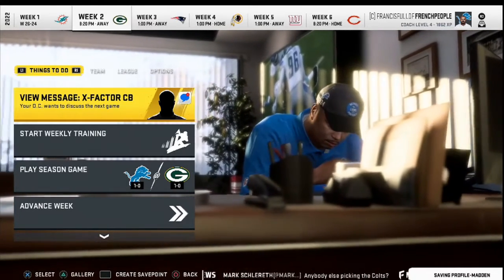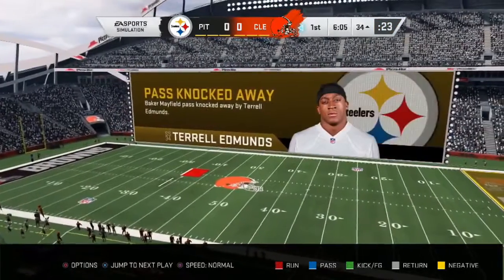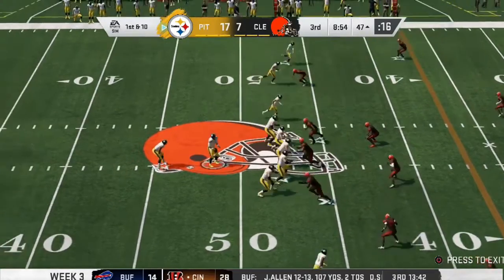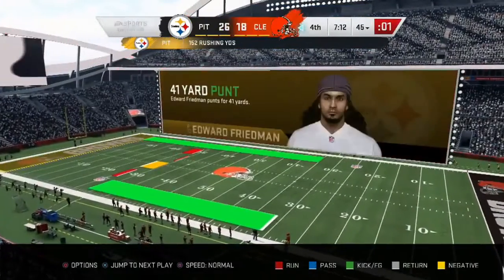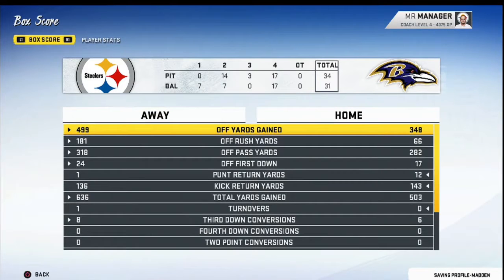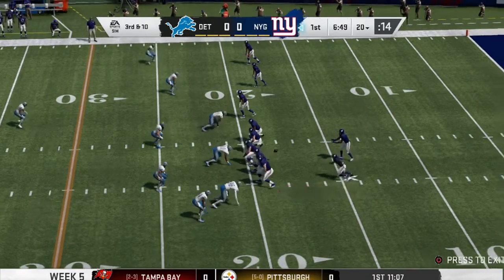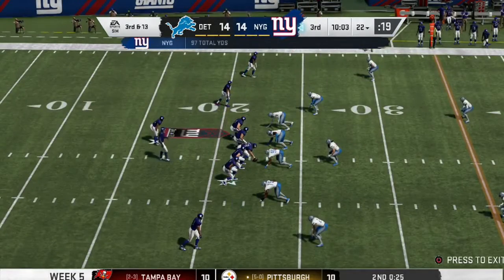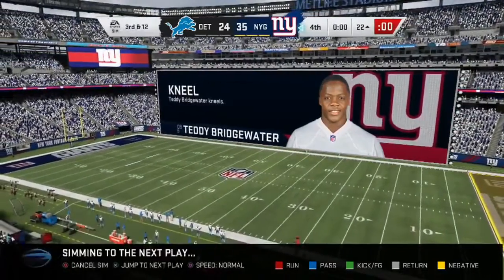We're Good Now?! | Simulation Superbowl Challenge S1 E14 | Madden 20 Franchise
Could it be? Could it be possible that these teams can do something this year?